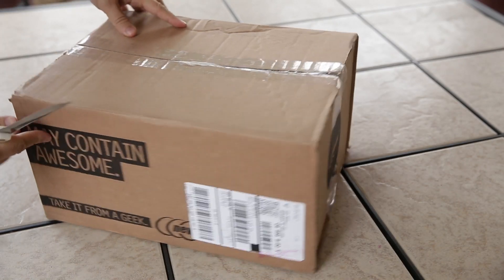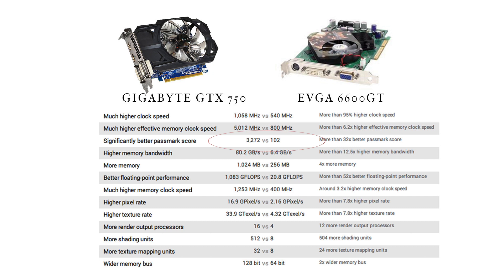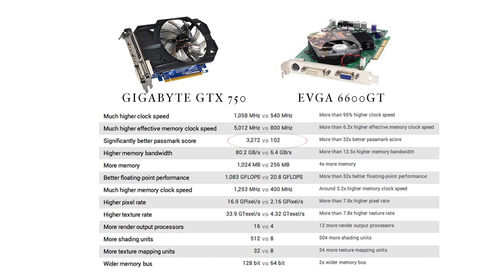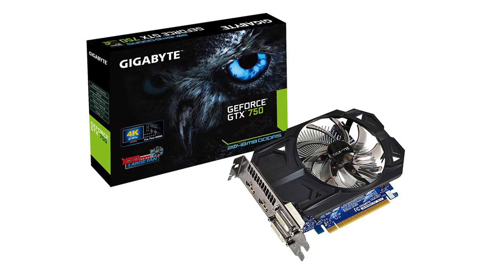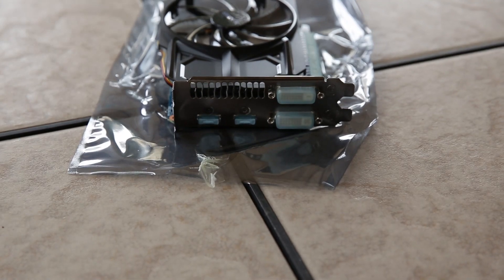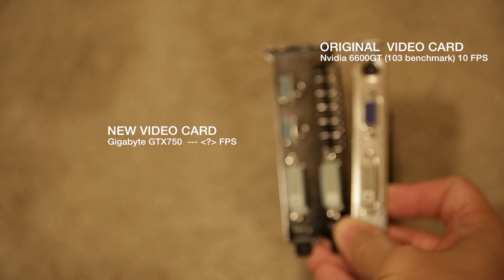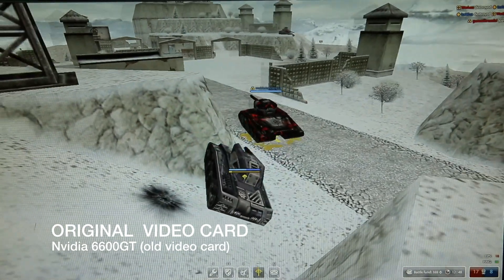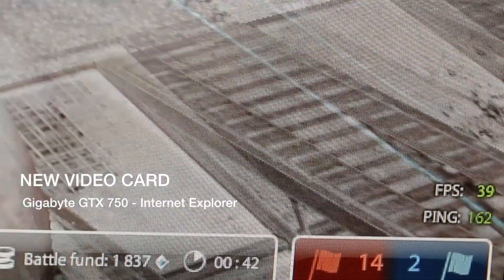Gigabyte GTX 750 review vs Nvidia 6600GT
This is an unboxing video for Gigabyte GTX 750 video card.(best video card under 100$)
We are upgrading from EVGA 6600GT.  In this video we compared fps/frames per second on these two cards.

00:19 EVGA 6600 GT vs. Gygabyte GTX 750
00:46 Gpuboss.com comparison website info
01:50 CUDA cores explained
04:20 best value chart
05:13 open boxing
06:50 war thunder fps nvidia 6600GT
07:14 installation
07:37 war thunder fps on GTX 750
07:53 Tankionline fps nvidia 6600GT
09:45 Tankionline fps on GTX 750
11:30 Tankionline fps comparison between internet explorer 11 vs. Google chrome web browser